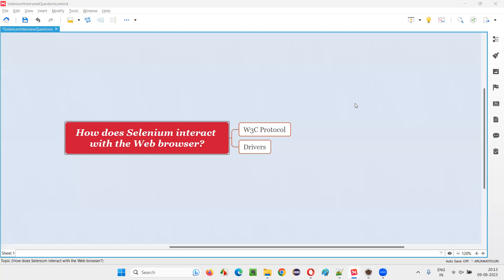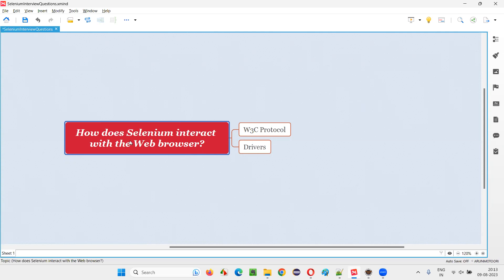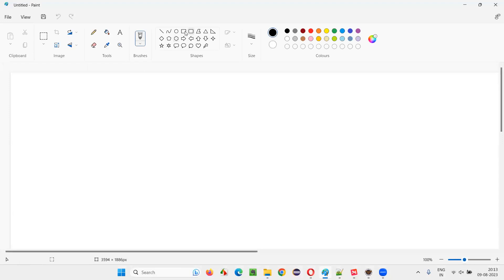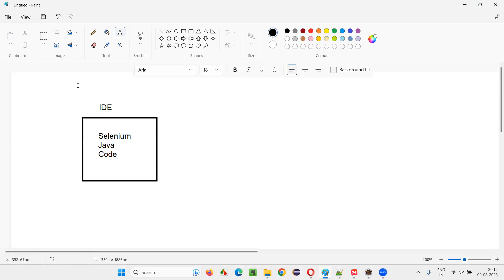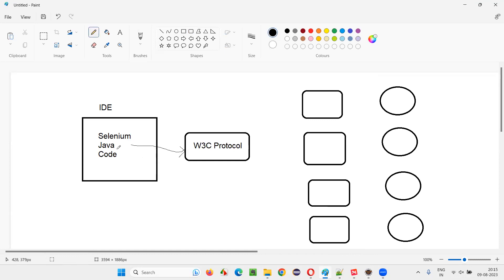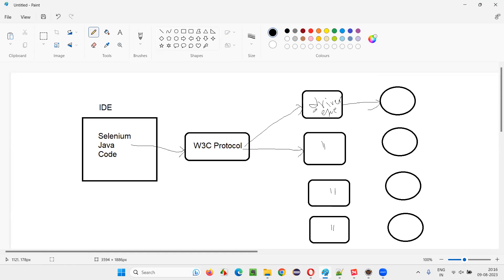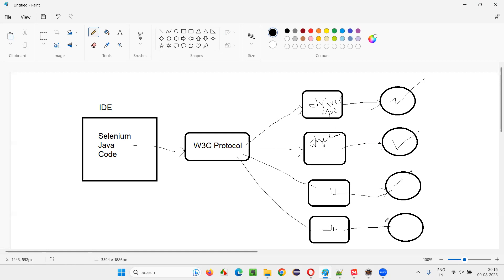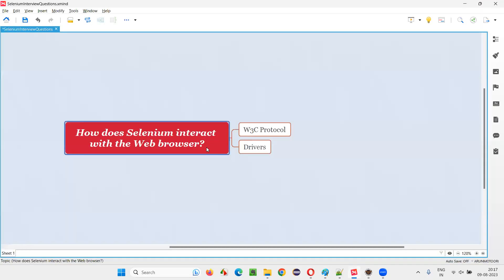How does Selenium interact with the Web browser (Selenium Interview Question #552)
How does Selenium interact with the Web browser